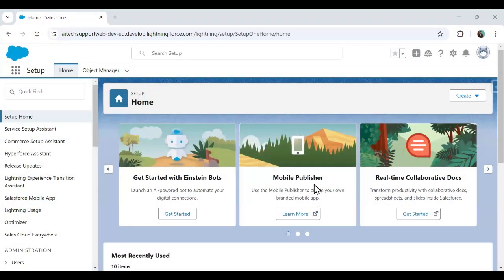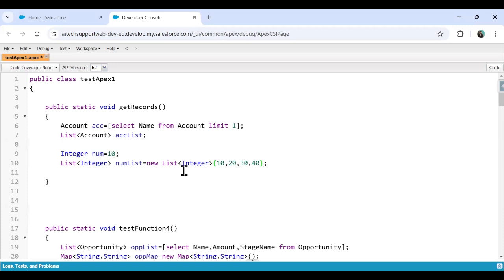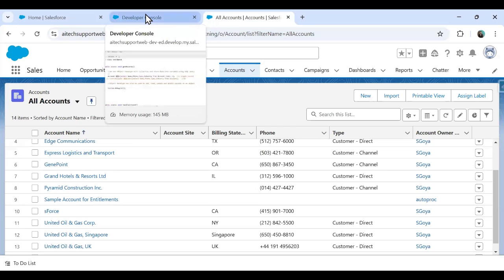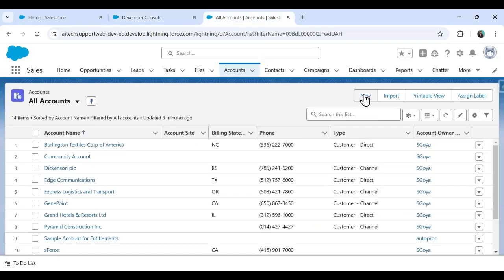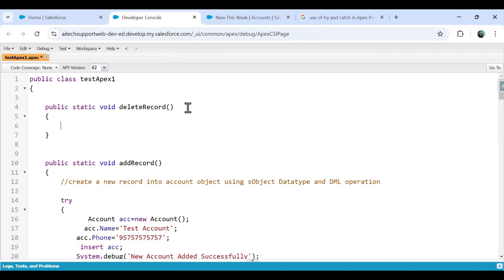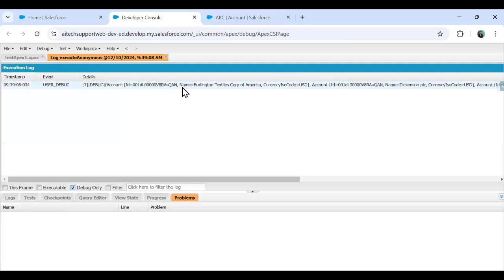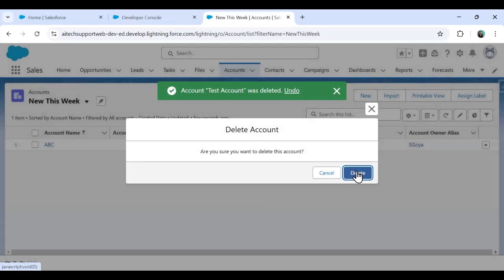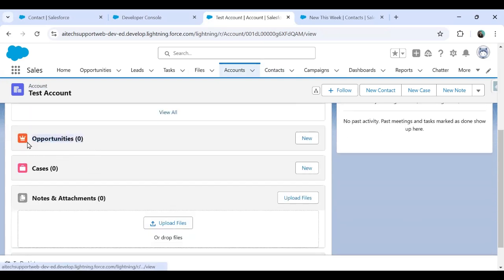Salesforce Dev Tutorial S-4:sObject Data Types in Apex ,DML Operations using sObject.